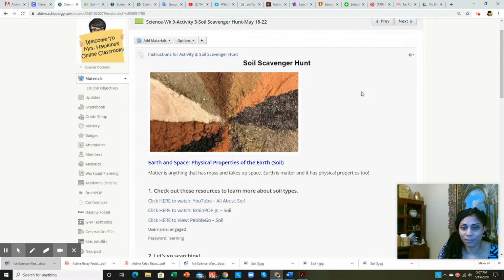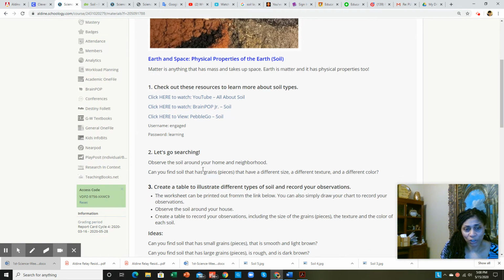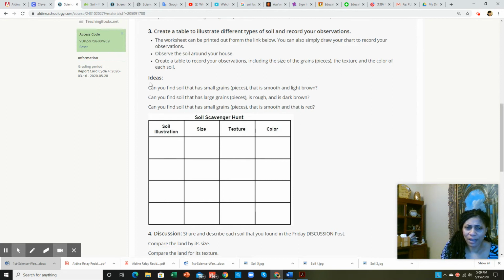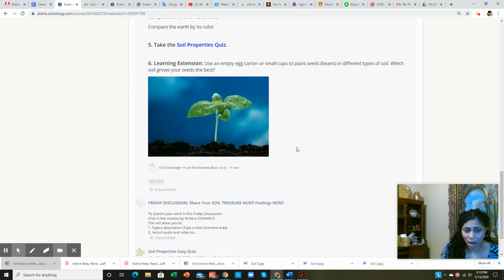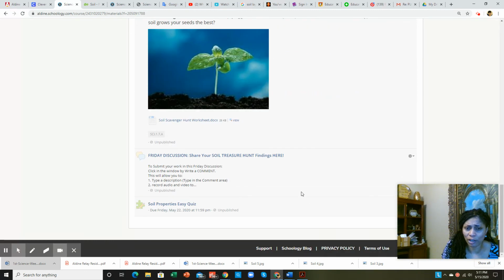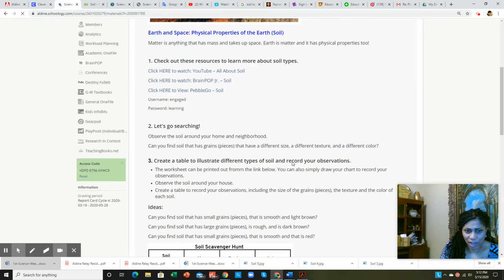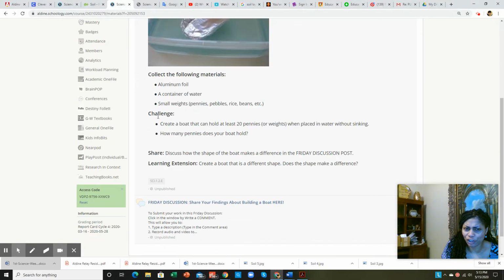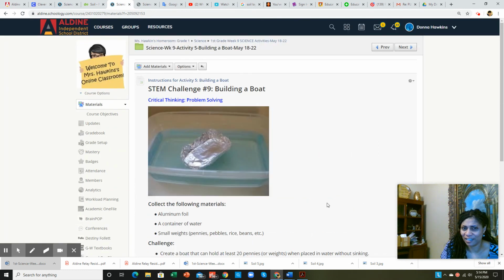Science-Week 9 Activities Video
1st Grade-Science-Week 9-Extended Learning Plan Activities Video explaining the discovery activities for the week.